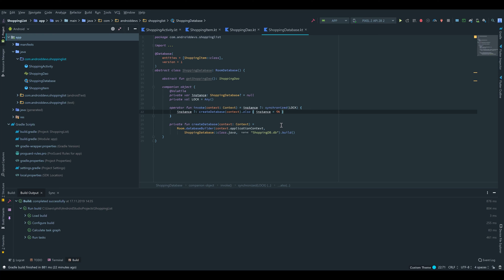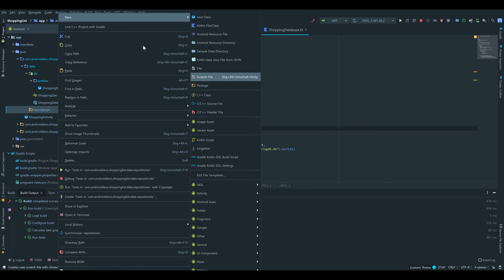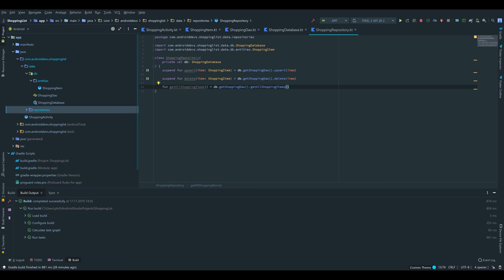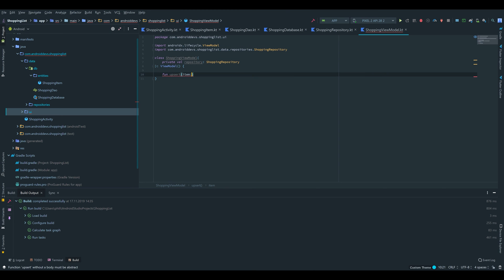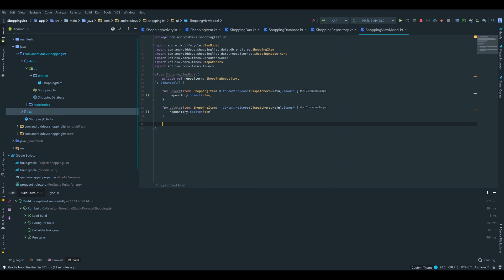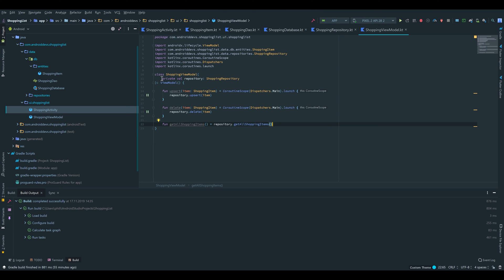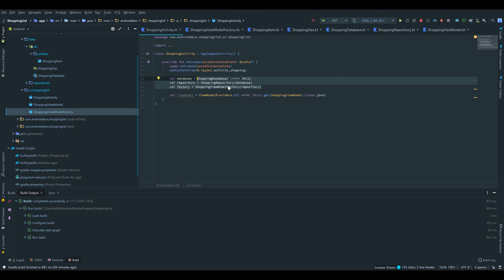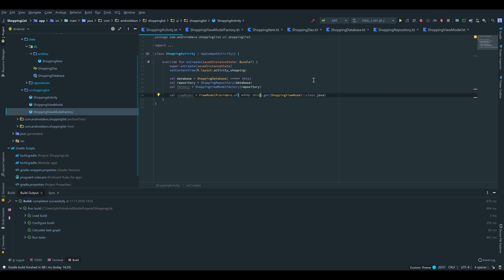MVVM ShoppingList App - REPOSITORY, VIEWMODEL, VIEWMODELFACTORY - Part 3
In this part we will implement the repository, viewmodel and a viewmodel factory.